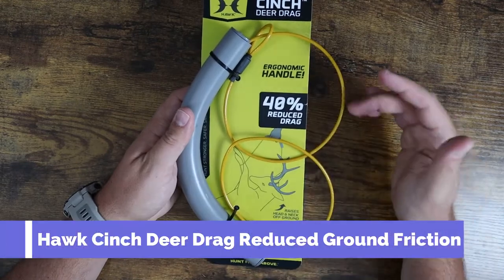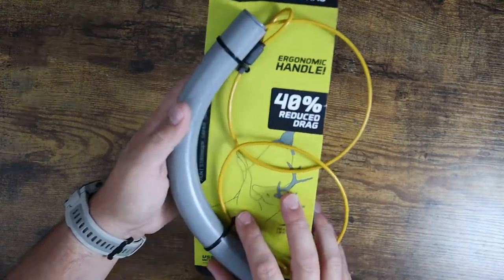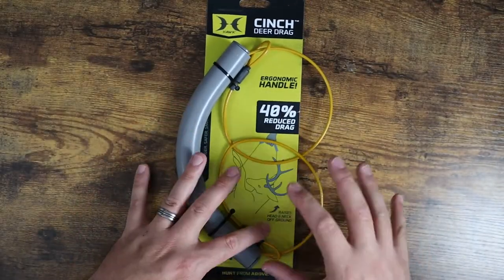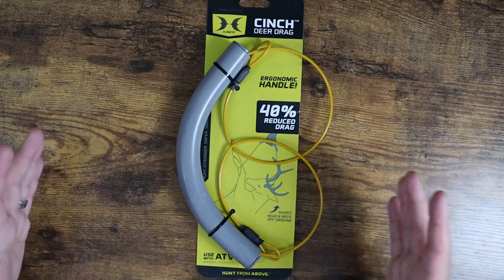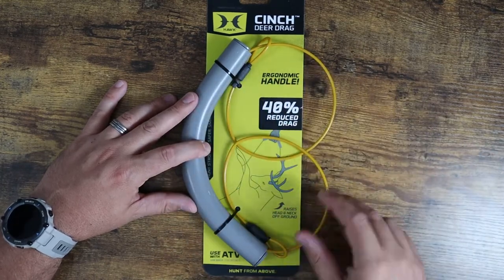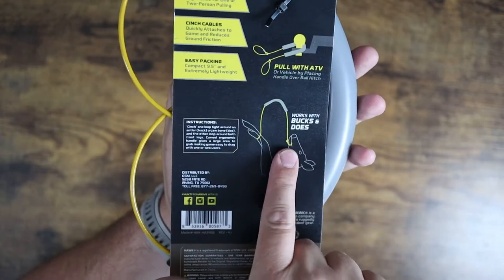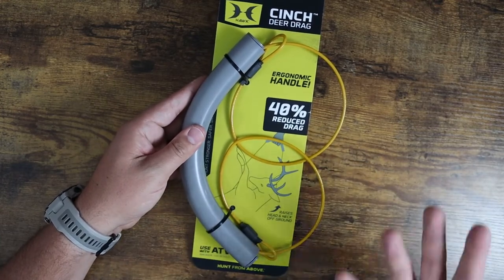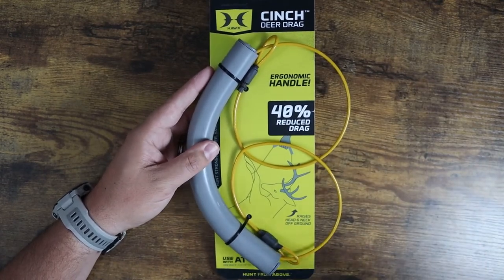Hawk Cinch Deer Drag Reduced Ground Friction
Hawk Cinch Deer Drag Reduced Ground Friction, Multi, One Size

40% REDUCED DRAG Raises Head & Neck Off Ground

CINCH CABLES Quickly Attaches to Game and Reduces Ground Friction

EASY PACKING Compact 9. 5” and Extremely Lightweight

Sport type: Tactical & Military Consumer Quest (JDubb) is a participant in the Amazon Services LLC Associates Program, an affiliate advertising program designed to provide a means for sites to earn advertising fees by advertising and linking to Amazon.com.Amazon Affiliate Link. Want to get in contact?